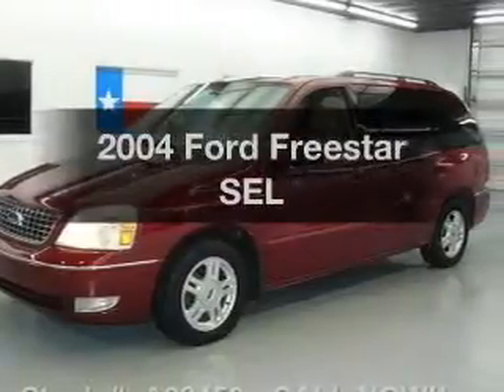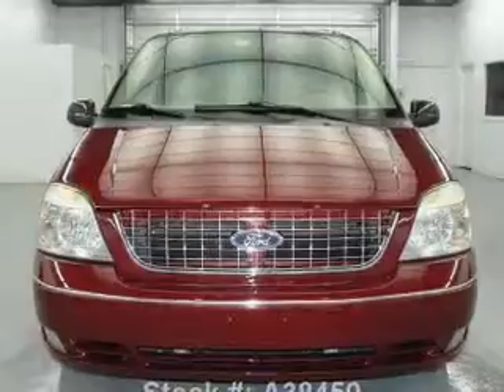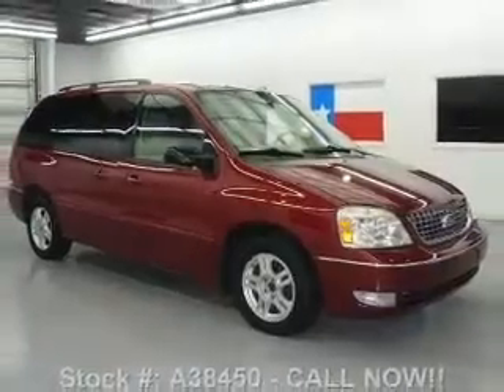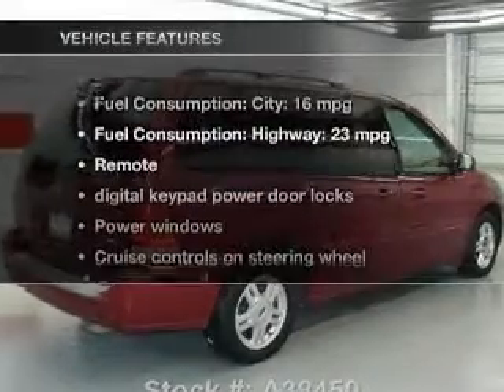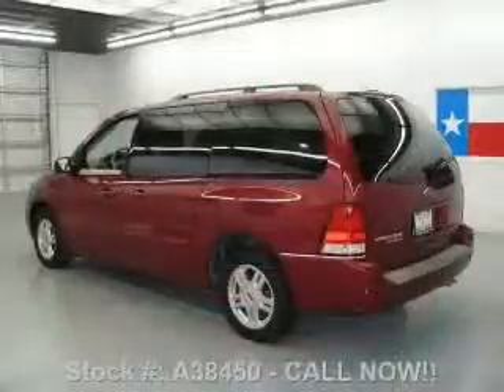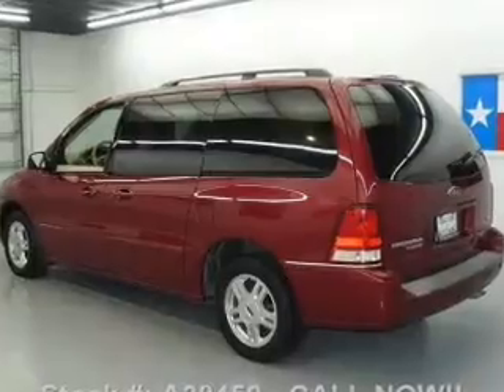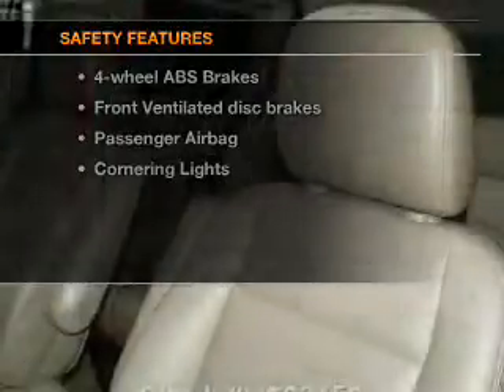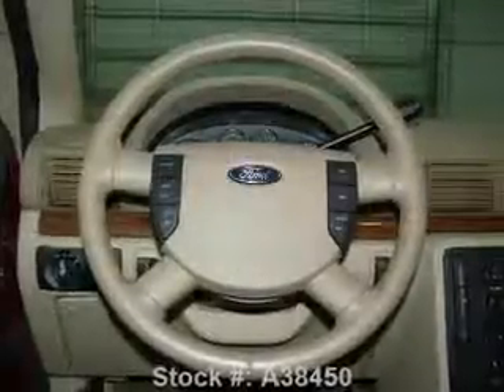2004 Ford Freestar - Stafford TX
Year: 2004
Make: Ford
Model: Freestar
Trim: SEL
Engine: 4.2 liter 6 cylinder 12 valve
Transmission: 4-Speed Automatic
Color: Matador Red Clearcoat Metallic
Mileage: 85418
Address:
12053 Southwest Freeway